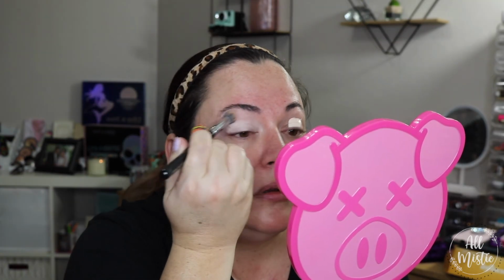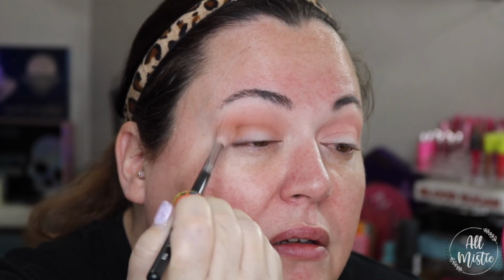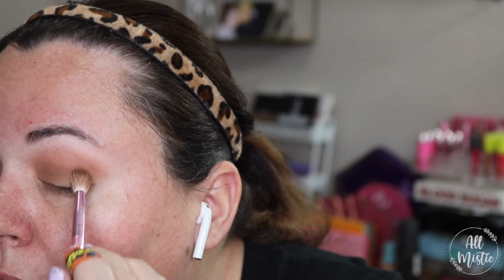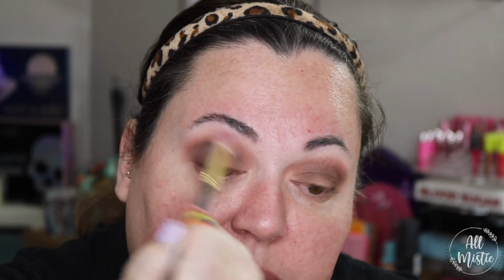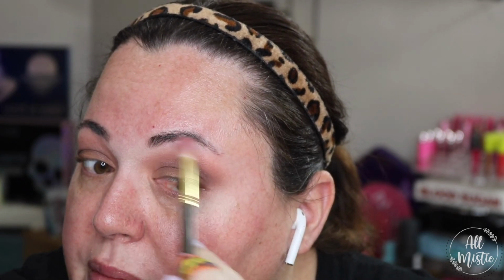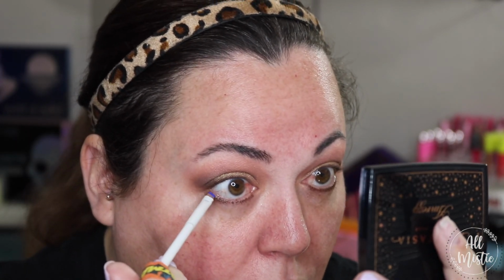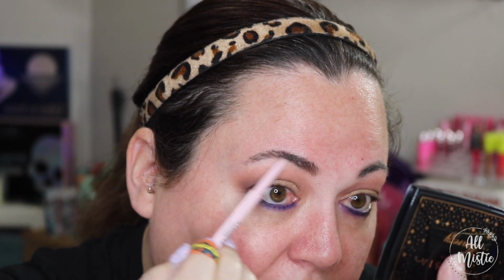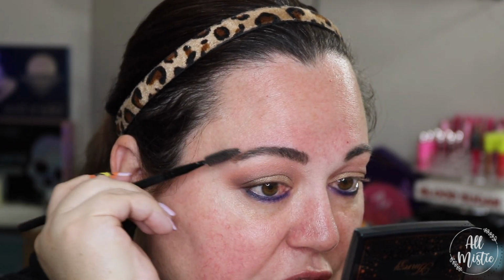MONTHLY MAKE UP DRAWER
Hi friends, I hope you are doing awesome (all things considered). I hope this video is enjoyable as I focus on the eyes - everyone seems to prefer that but I do include my whole face routine in time-lapse format with some chill tunes. Stay safe, stay well & stay home.

I had a list of products, and links and somehow deleted it on accident.

Socials:
IG & Twitter @AllMistie
TikTok (brand new) AllMistie

My Glitter Tumbler Page:
@TheSparklingSocial on IG